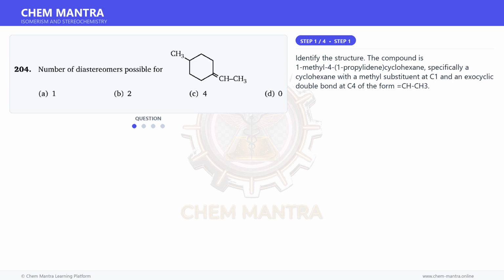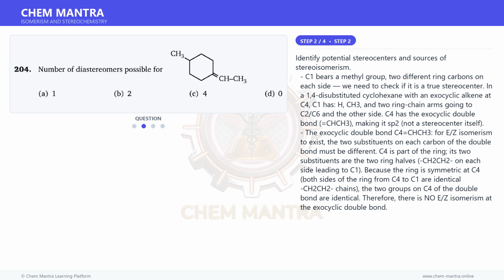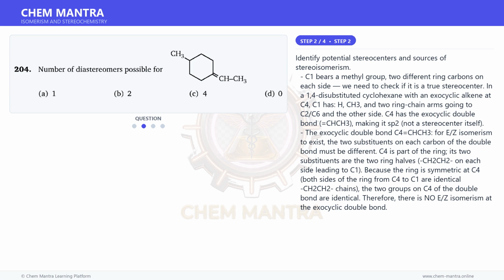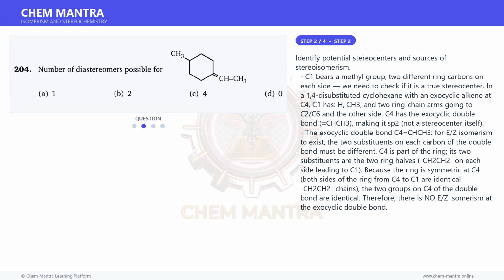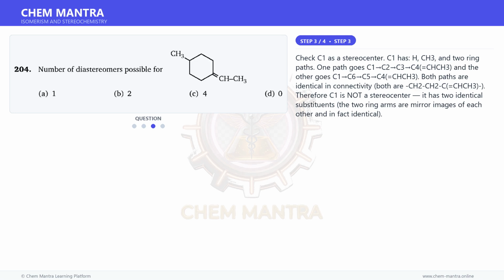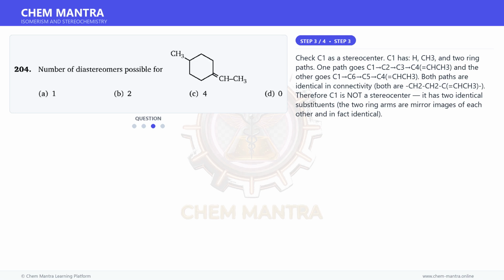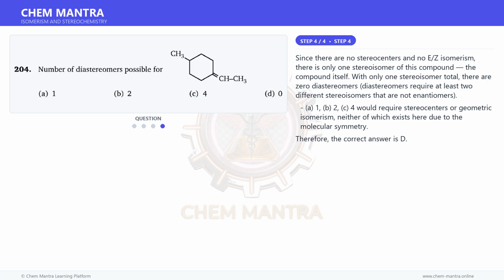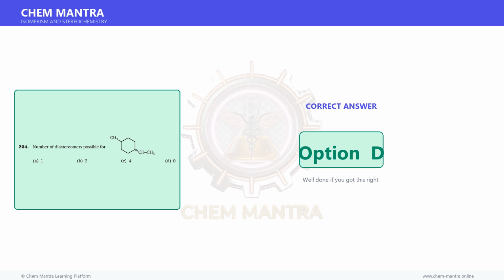- C1 bears a methyl group, two different | Isomerism & Stereochemistry | JEE Chemistry | Chem Mantra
📌 Question:
See image

  (A)
  (B)
  (D)